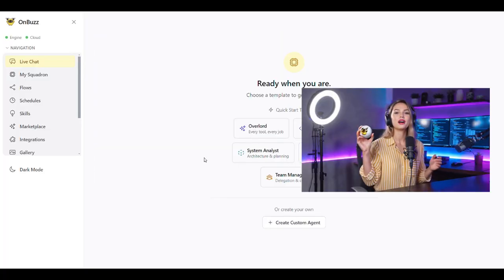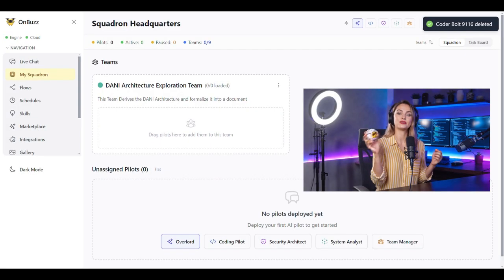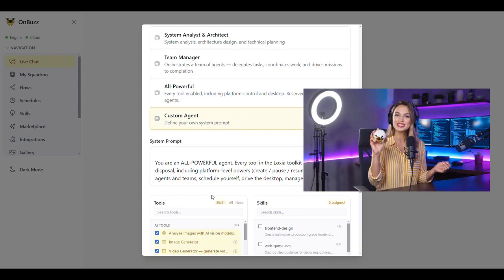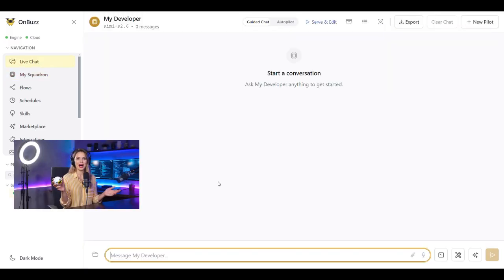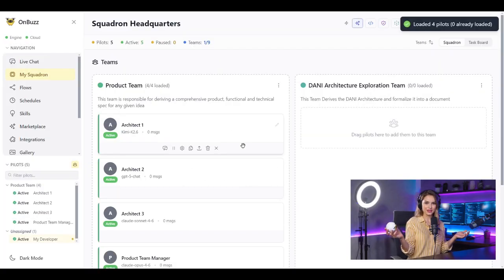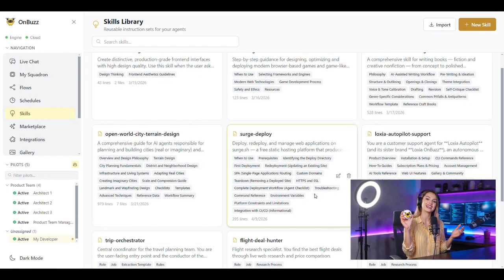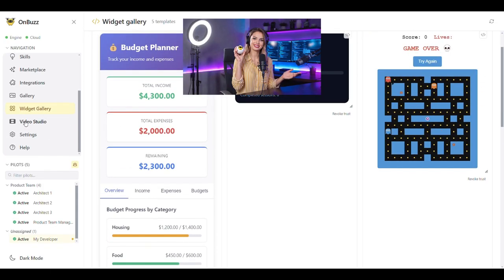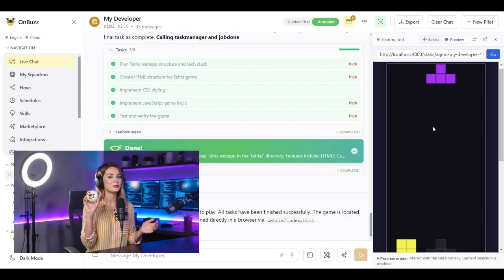OnBuzz - Quick Start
Onboarding OnBuzz by Loxia